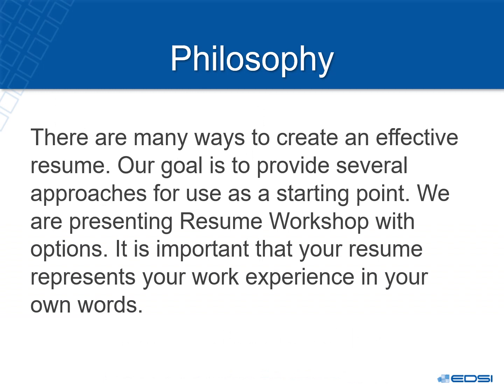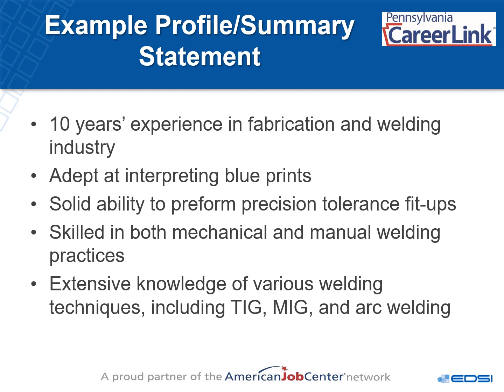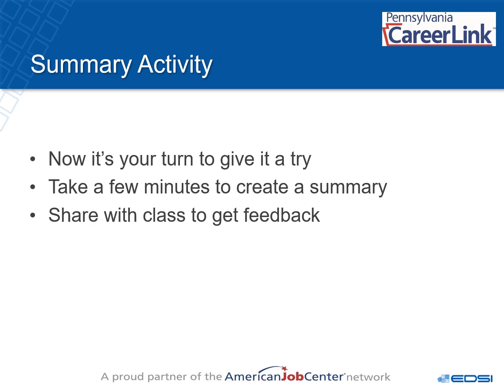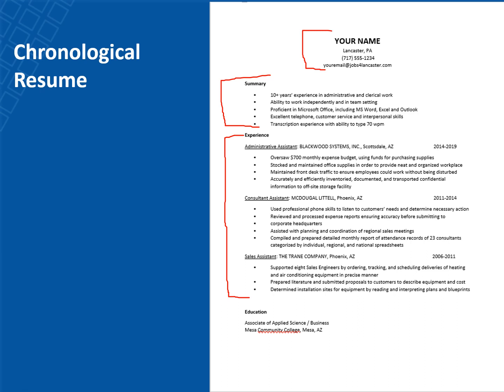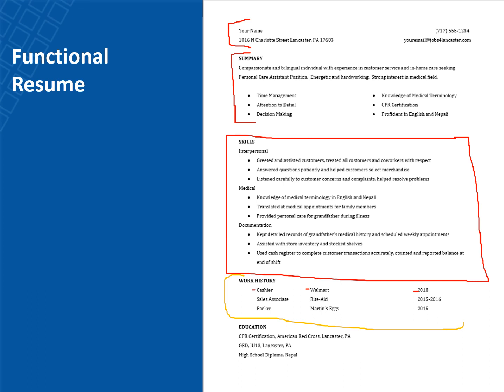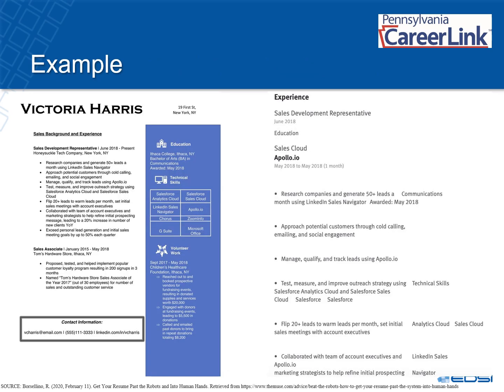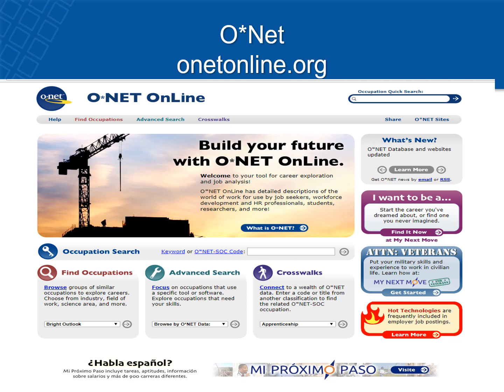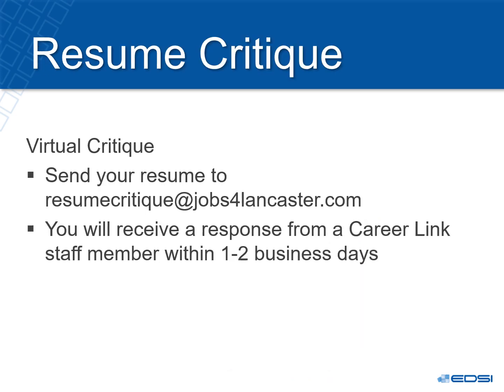Resume Workshop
Resume Workshop: Gain a better understanding of how to develop a resume that best represents you and how it can be used as a marketing tool.